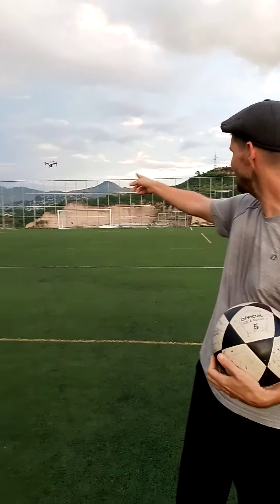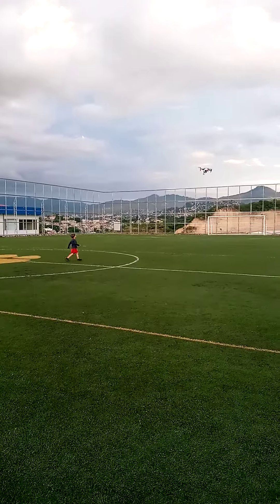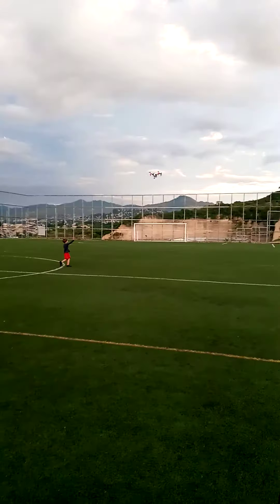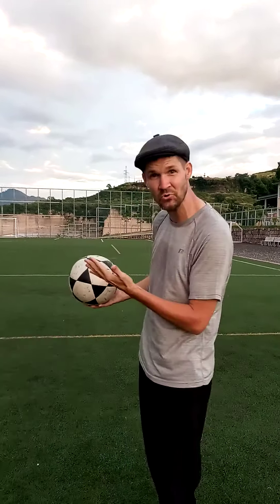HOUSETIME CHALLENGE 3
Timmy and the Drone.  From IST.